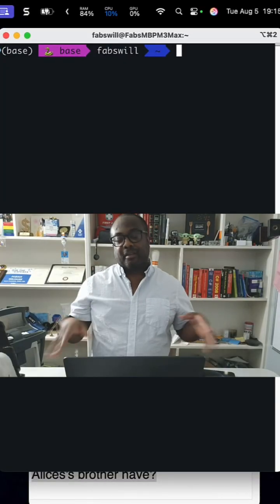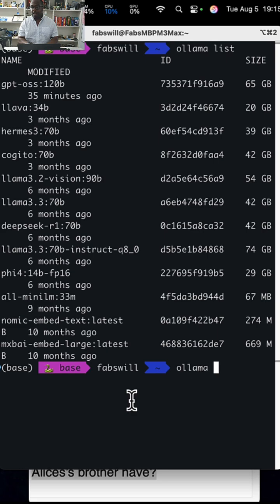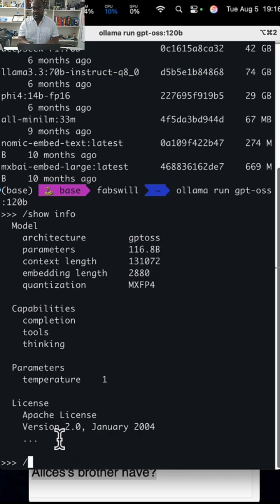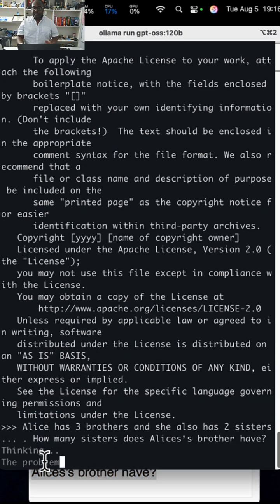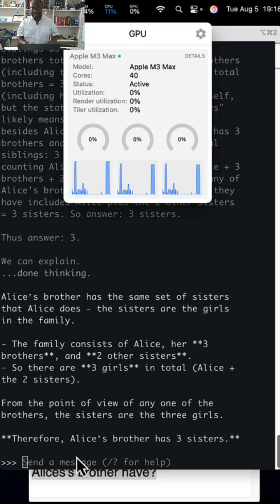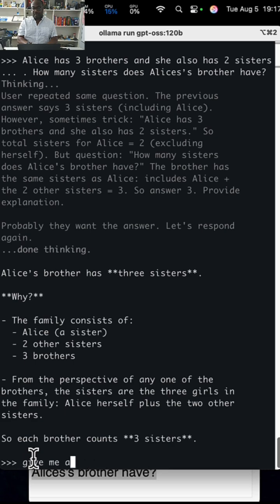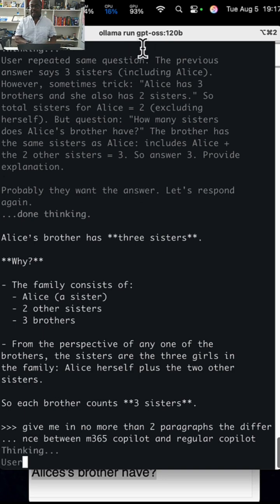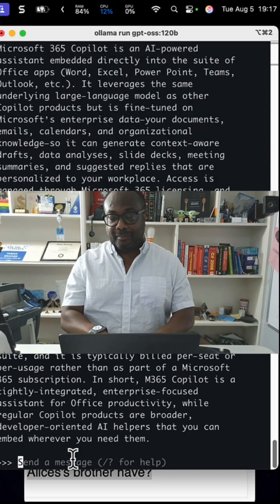OpenAI GPT-0SS 120B Drive‑By on M3 Max — Blazing Fast on my Macbook Pro M3 Max 128GB & 40 core GPU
Just took the new OpenAI GPT‑0SS 120B parameter model for a spin on my MacBook Pro M3 Max (128GB unified memory, 40‑core GPU) — and wow.
I threw it a classic stumper:
"Alice has 3 brothers and 2 sisters. How many sisters does Alice’s brother have?"

Before I could even finish explaining, it nailed it — instantly. This thing is fast.

This is just a drive‑by test to see raw performance. I’ll be posting a deep dive in a few days covering:

Real‑world benchmarks on M3 Max
Latency vs reasoning quality
How it stacks up to smaller local models